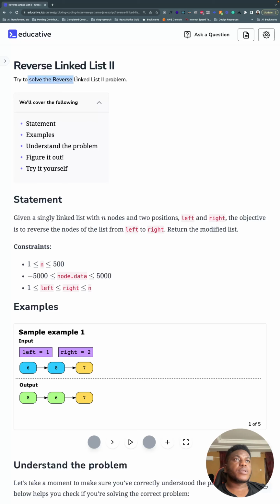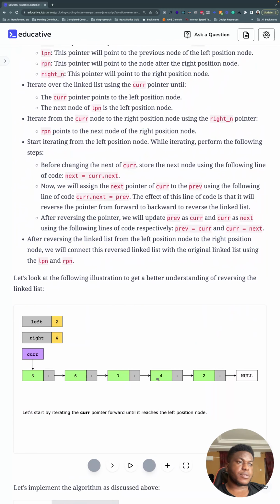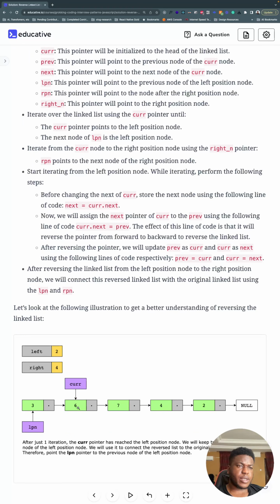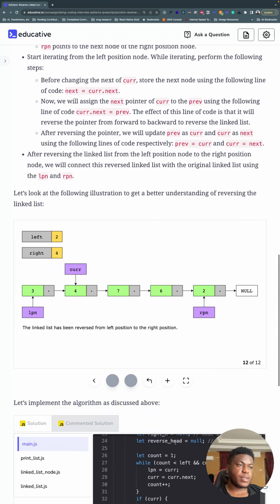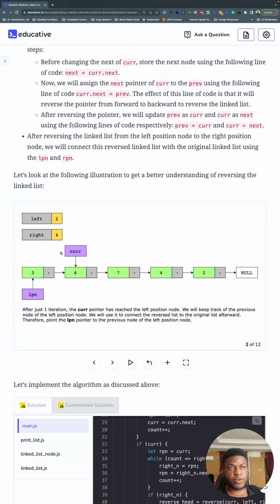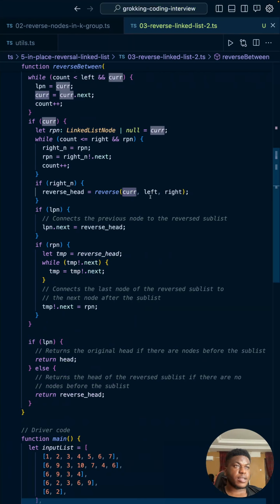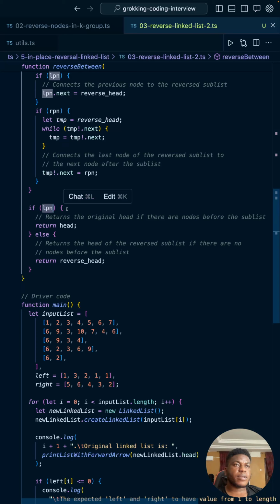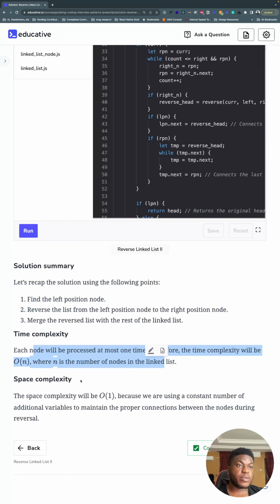Educative.io Day 24: Reverse Linked List II | In-place Linked List Reversal Pattern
Category: In-place Linked List Reversal
Problem:
- 03 Reverse Linked List II